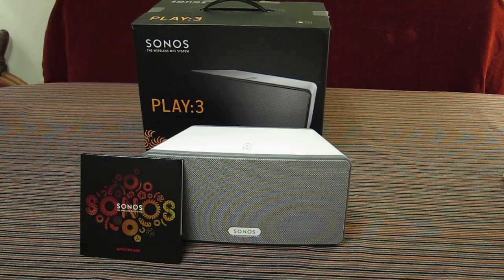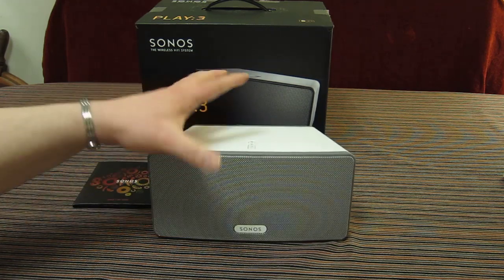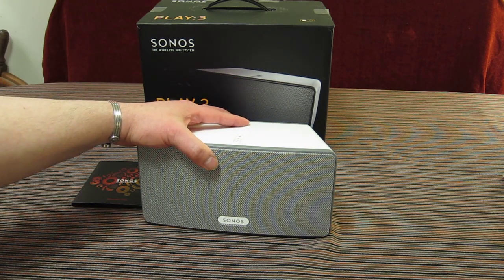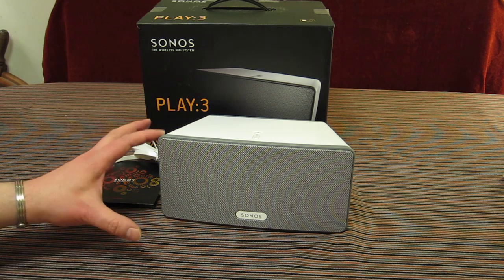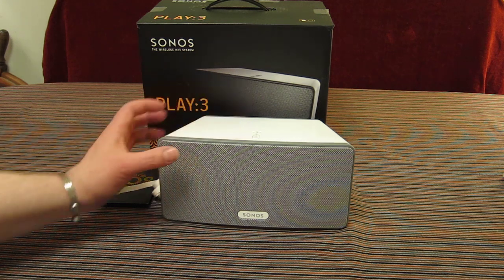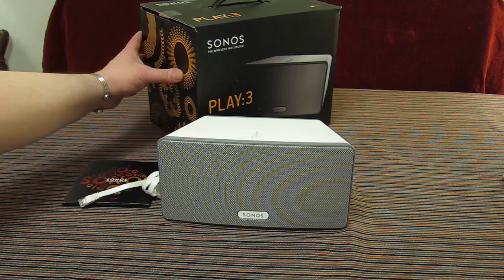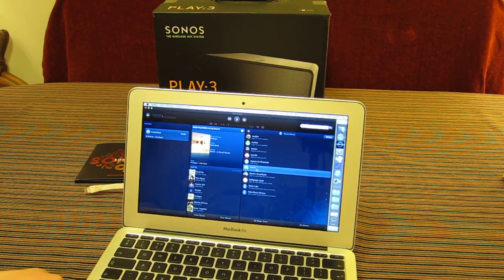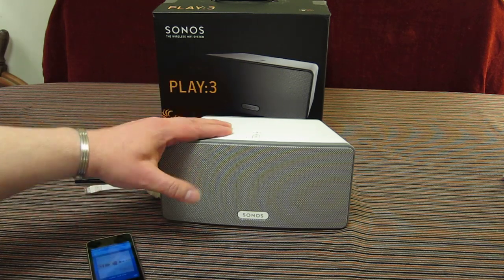Sonos PLAY 3 aka S3 - Hands on Review. Part of multi-room home setup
This SONOS PLAY 3 units sounds very good - True High Fidelity.
This is a standalone amp and mono speaker system in itself. SONOS allow you to 'pair' these up to form a 'stereo pair' and then treat them as their own 'single' zone.
I personally tweak adjust the bass down one notch. But this is a listening taste choice.

Note - This unit can be used Solo / be your sole / first SONOS item as it can be connected via CAT 5 cable to your home Network / Directly to your home Router and through this access all of your music library as well as access the Internet and several services such as SPOTIFY,  LastFM, etc (a growing number) and all the internet radio stations now available.

Note - This is one of a series of videos I am making about my SONOS kit. I have this unit in my Bedroom and it fills the room with great quality sound and can play at a nice quiet volume very well.